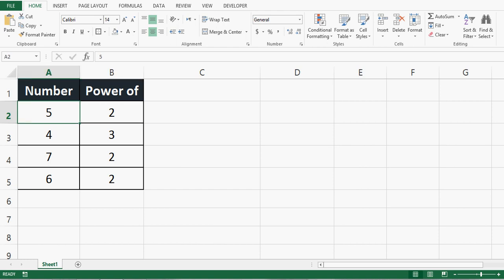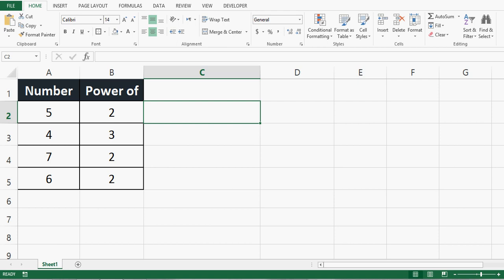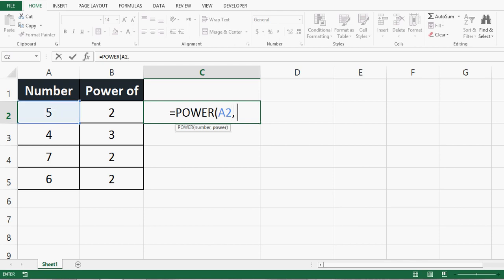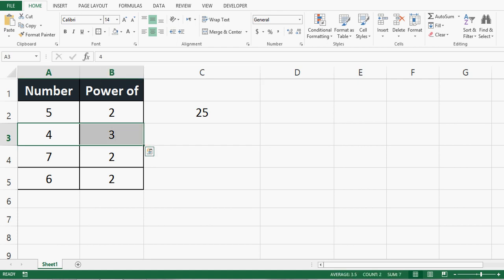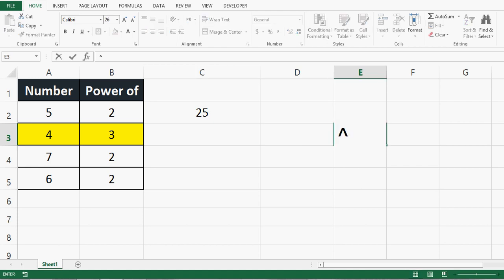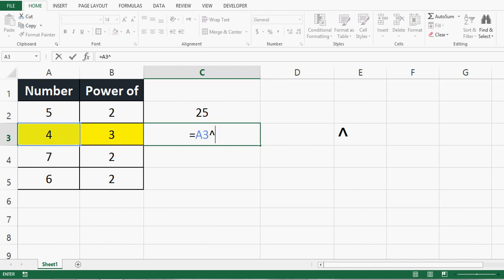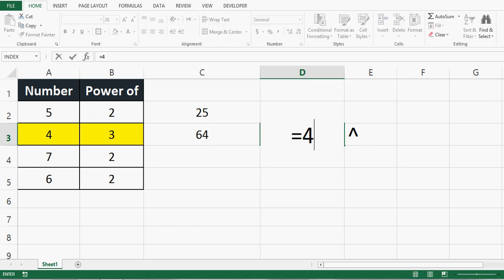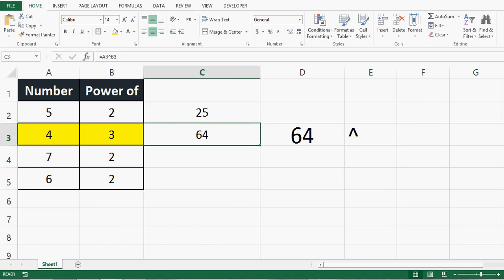Calculate Square of a Number - Calculate Power of any Number in Excel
This tutorial explains, what is the formula for Power and how to calculate Square of any number of Power of any number in Excel.